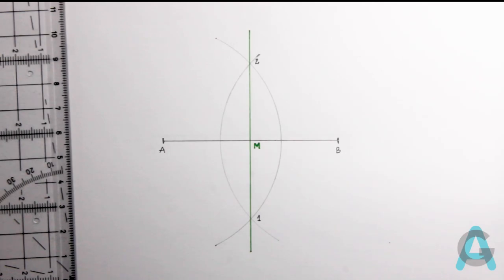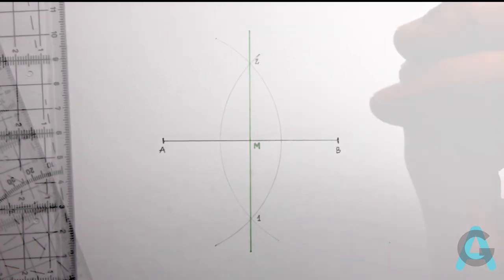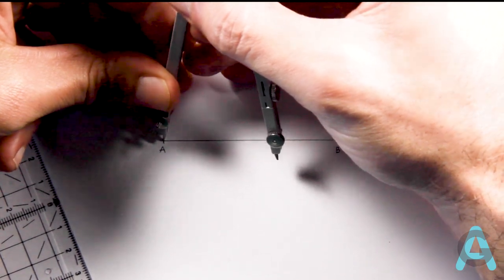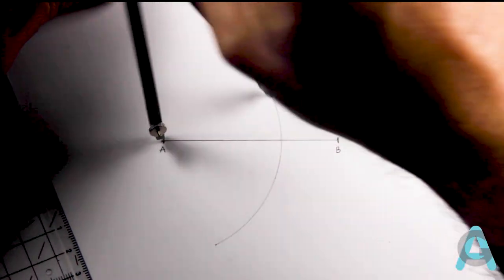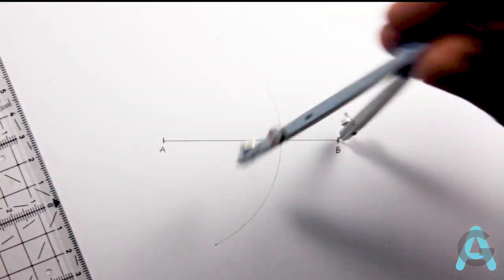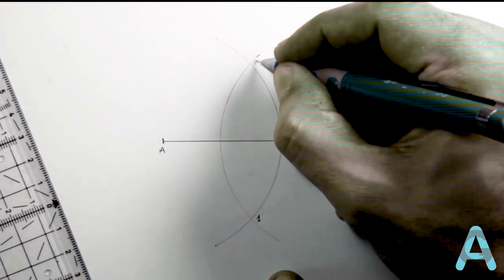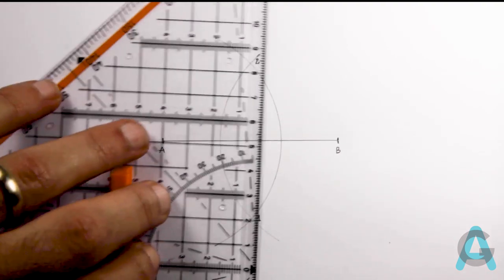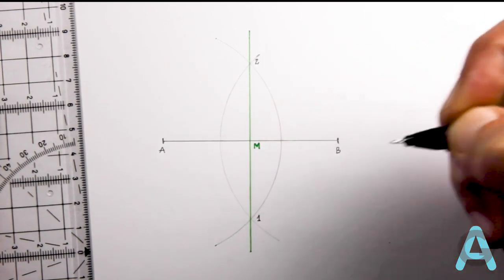How to Bisect a Segment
How to Bisect a Segmente or how to do a perpendicular line

This channel is dedicated to those who want to learn how to do technical drawing from the person point of view.

Have fun!